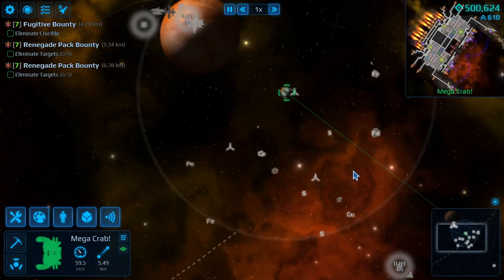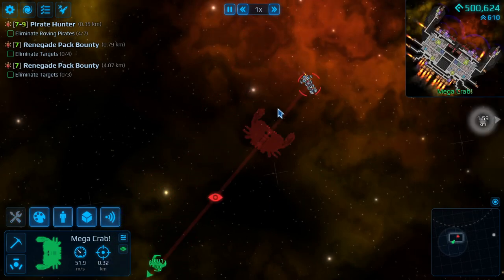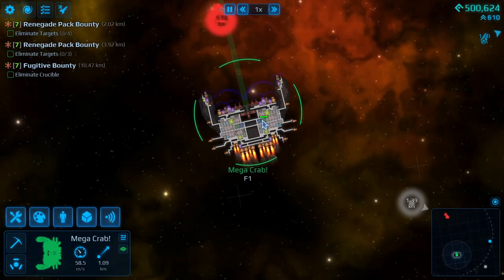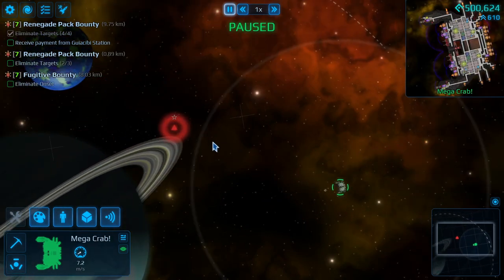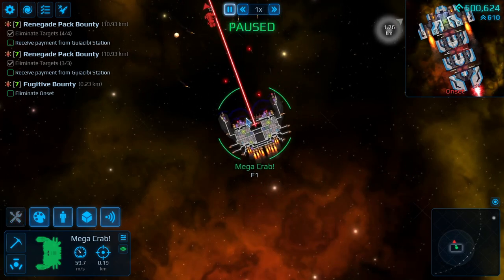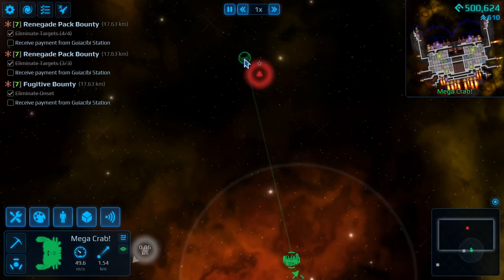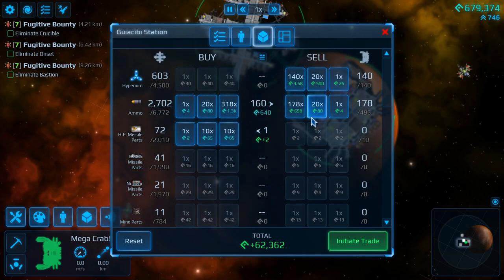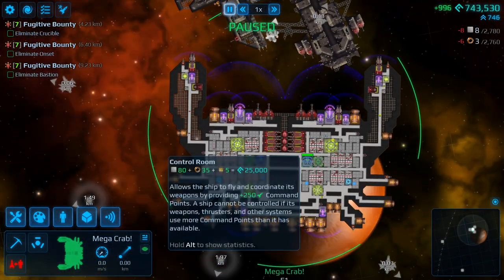Let's Pay Cosmoteer Early Access - Part 22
Collecting all the bounty's!